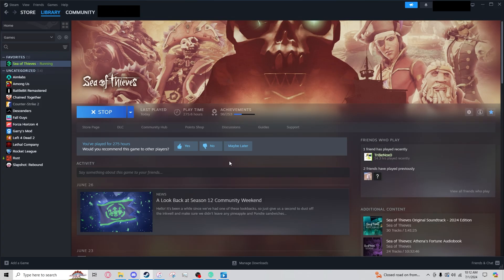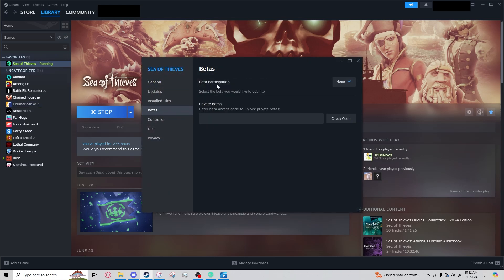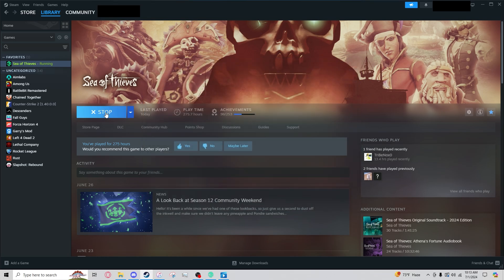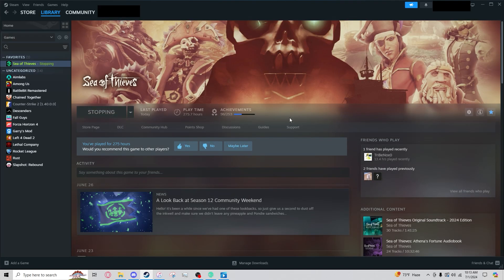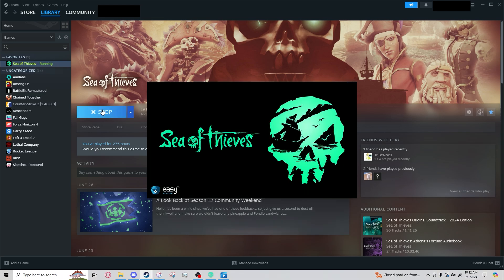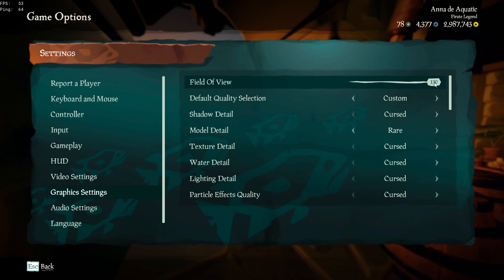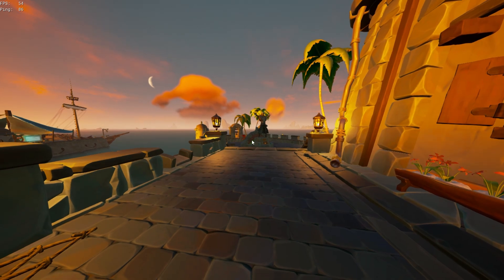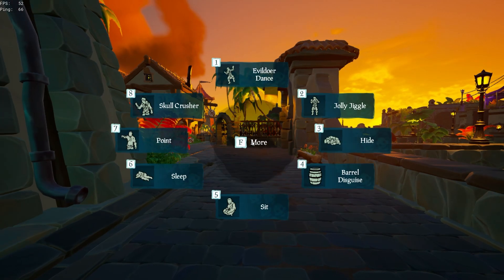How To Get 120+ FOV In Sea Of Thieves [Unpatched] [Steam]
THIS ONLY WORKS ON STEAM!